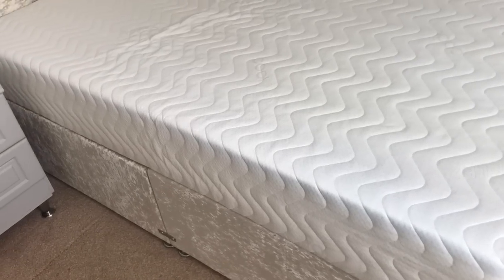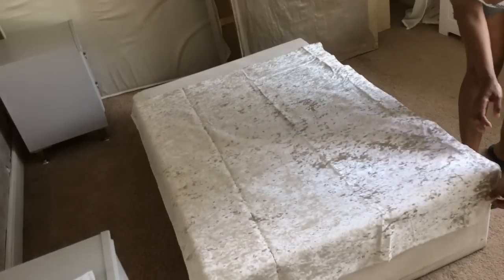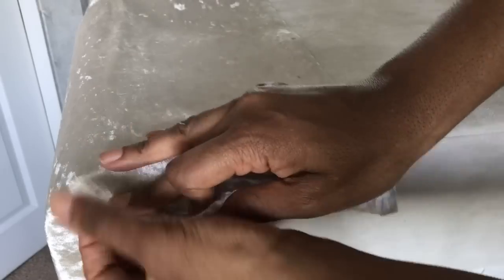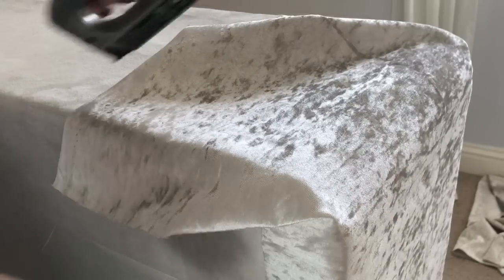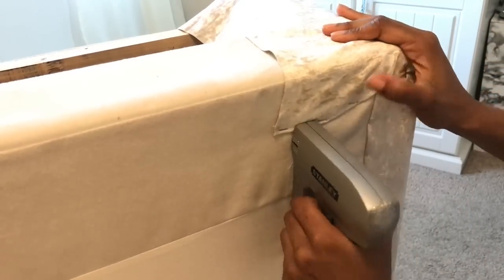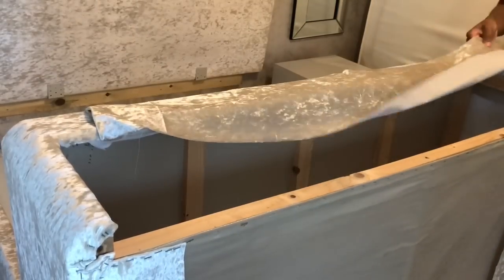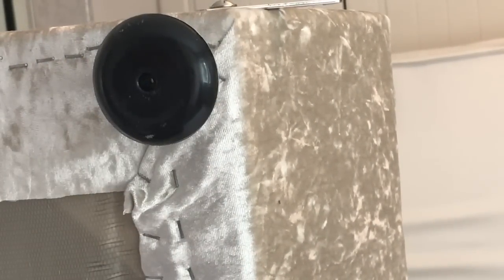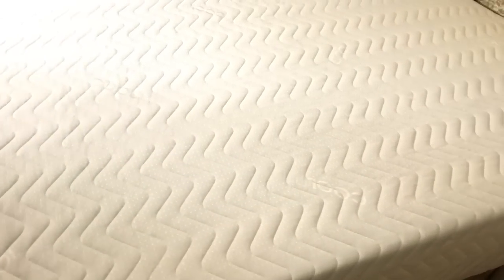Home Decor 2019| Make you bed look new again for £40!!! |DIY Reupholstered Bed frame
I Reupholstered my bed!
I so so excited about this project. I got this bed for about £2000 including the mattress. I wanted to change it because my circumstances have changed and i needed a change. I went on a hunt for a new bed but he prices for the ones I likes were eye watering. I had already reupholstered the headboard so I thought why not reupholstered the bed frame a get a new mattress. OMG was that I good decision. The bed looks so so good. It is unrecognisable and I feels new again. I got a new mattress to complete the project and I cannot wait to dress this up!!.
This was such an inexpensive project. I used 4 meters of fabric for the headboard and the frame.

Staple Gun and staples